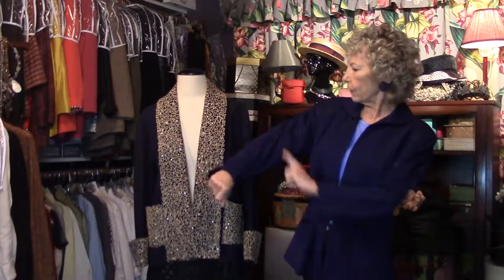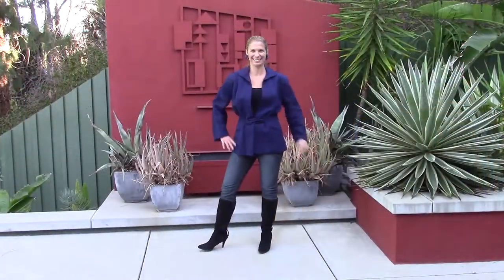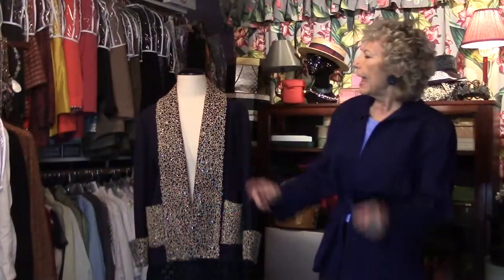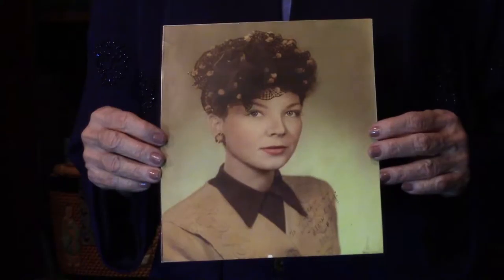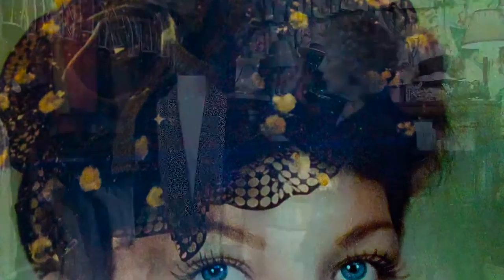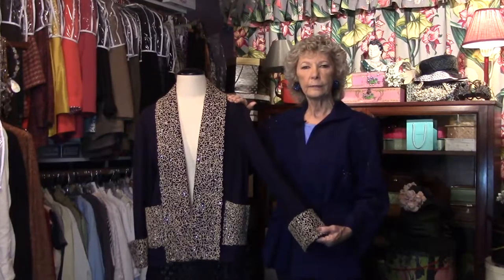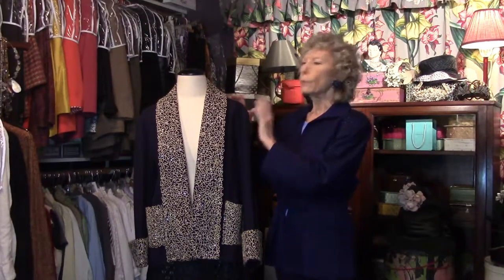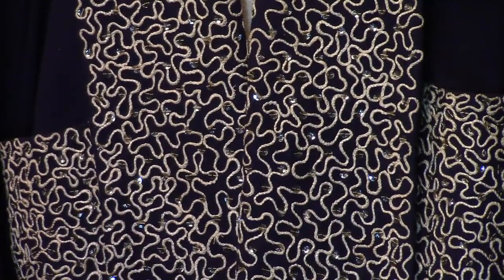Get the Look: Secret Closet Vintage--Unique Vintage Jackets!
SecretClosetVintage--Sensational jackets worthy of Rita, Barbara, Ginger and the other 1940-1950’s stars of the Silver Screen! Both are great for evening wear, but we also love pairing them with jeans to make a really fun vintage fashion statement.
We love this impeccably tailored navy blue gabardine with matching silk lining. Navy borealis beads in a round, openwork design on the front, back and sleeves are simply stunning.  Actually, the back of this jacket is as gorgeous as the front!  A clever belt feature makes it so figure flattering. The historic label is from an upscale department store in Independence, Missouri – “A.J. Bundschu Company.”
Another head-turner is this amazing 1950’s swing coat from Mexico.  It’s made of fine navy wool and has extraordinary embellishments. Dramatic yet intricate braids are topped with glittering clear sequins that run down the wide lapels and are repeated on the cuffs and two large patch pockets.  The label reads: “Lab Mex. Trabajos Tipicos.  Marca Reg No 50694. Hecho en Mexico, DF.” It doesn’t get more authentic than that!
And visit Secret Closet Vintage on Facebook. We want to hear about your own vintage fashion passion!